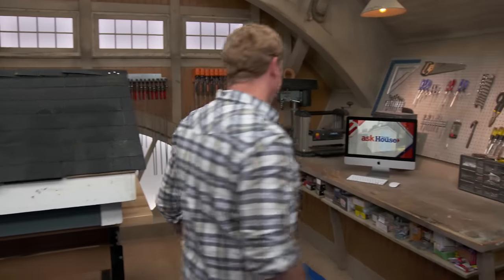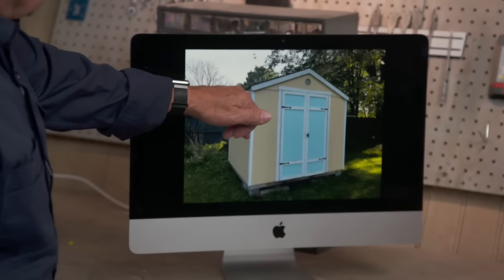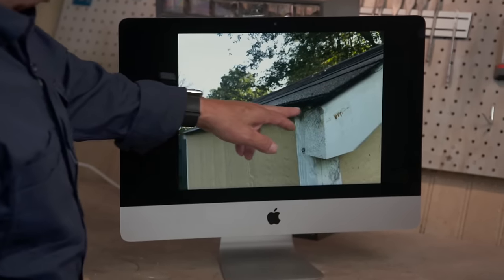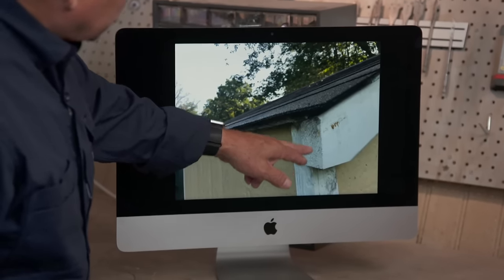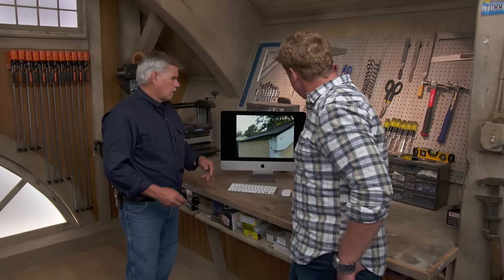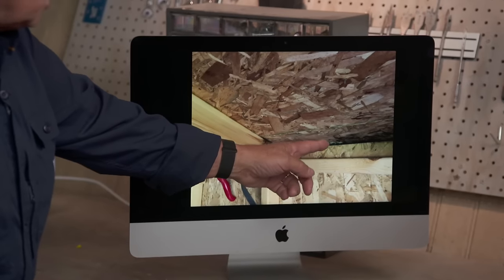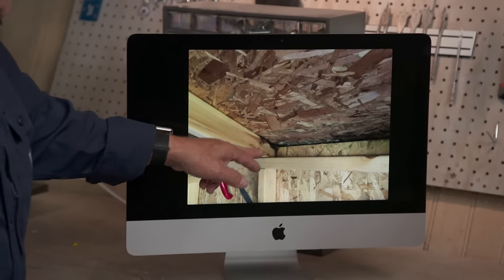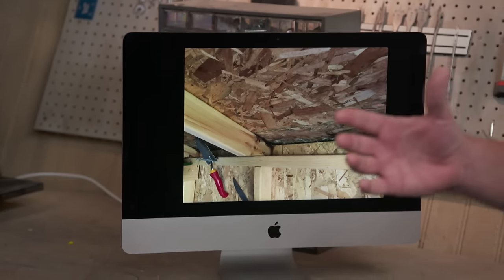Testing Drip Edge Installations on Roofing | Ask This Old House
Ask This Old House general contractor Tom Silva demonstrates the importance of a properly installed drip edge

Steps:
1. A roof without a drip edge can draw water off the roof into the end grain of the sheathing through surface tension, rotting the sheathing, the fascia, and the structure underneath.
2. A metal drip edge will help protect the sheathing under the roof, but if it’s installed too closely to the fascia board, it can still cause water to be drawn into the fascia.
3. The best installation method is to leave a gap between the drip edge and the fascia board, about the width of a finger. The shingles should also overhang the drip edge 3⁄8 to _ of an inch.

Resources:
Drip edges and shingles can be found at home centers.